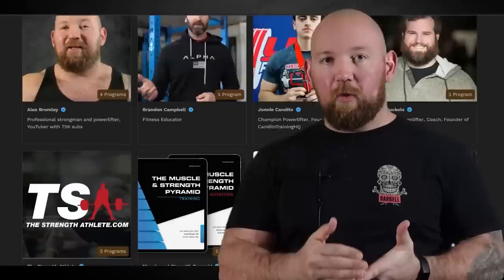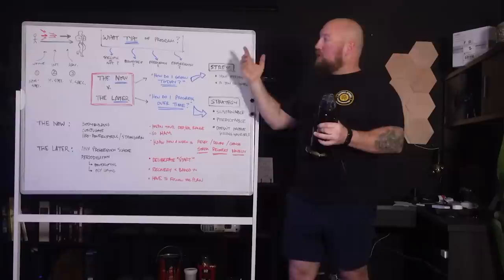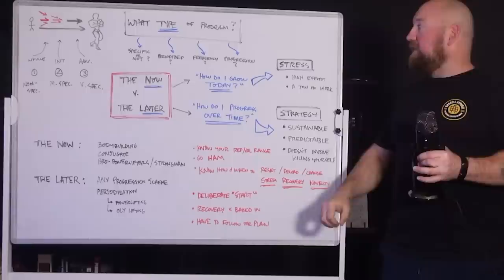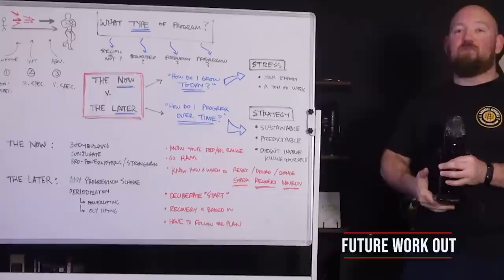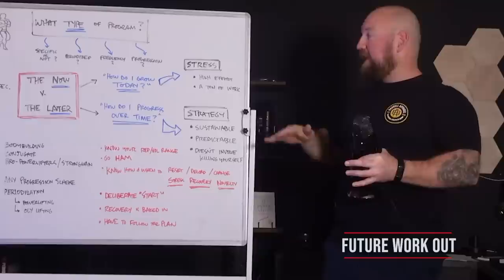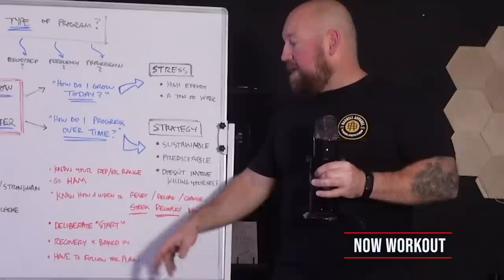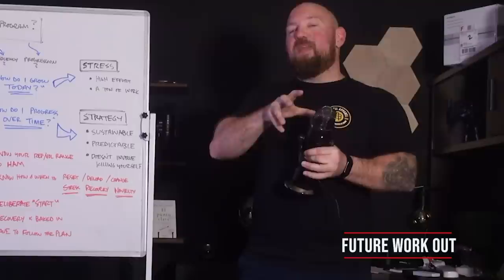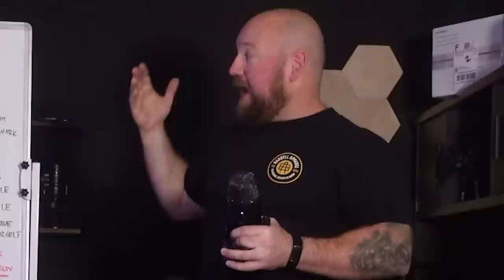"Harder Than Last Time" is BAD Advice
Grab the Barbell Apparel x Bromley Tees and the Athletic Fit Jeans 2.0 before they're gone!  👇👇👇